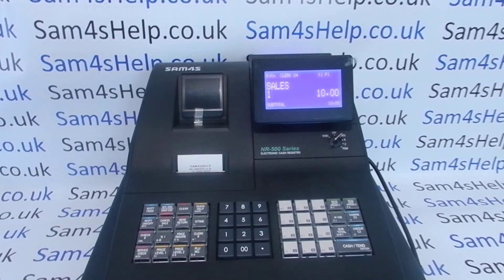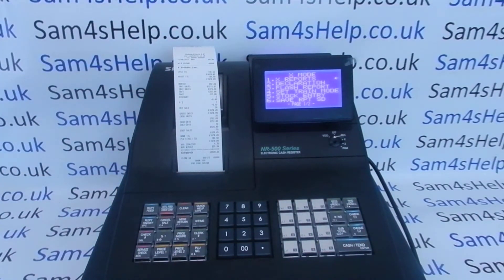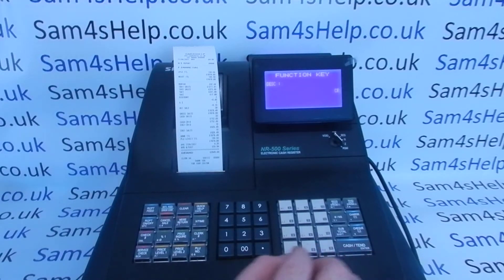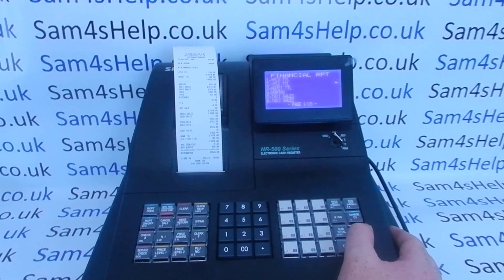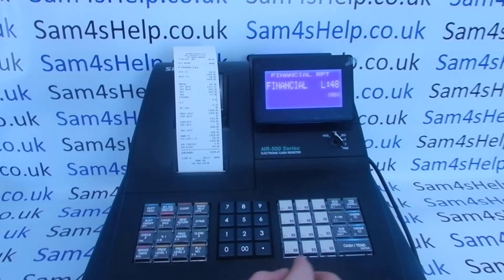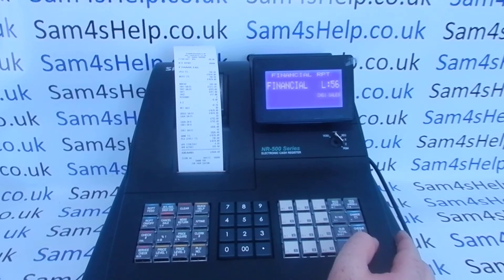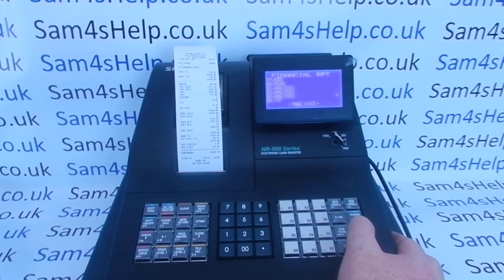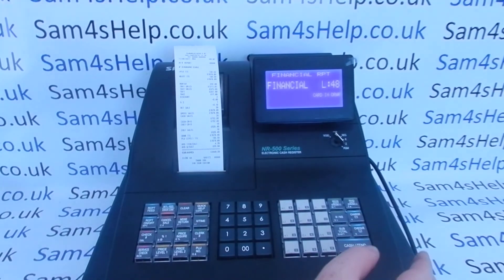How To Program A Credit Card Payment Button Sam4S Cash Register Programming NR 500 NR 510R NR 510RB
How to program a credit card payment button on the Sam4S NR-500 series of cash registers.